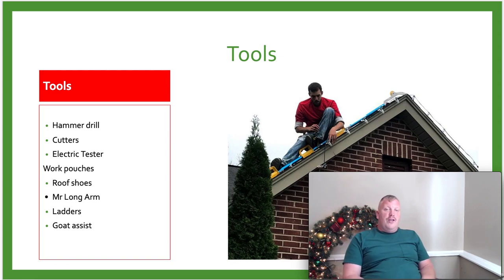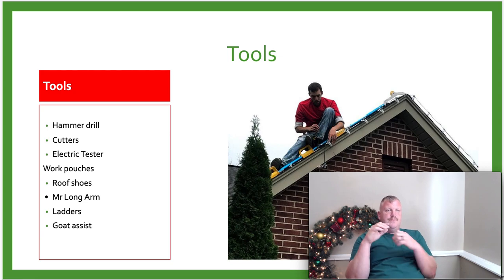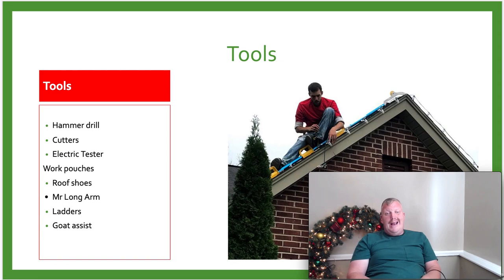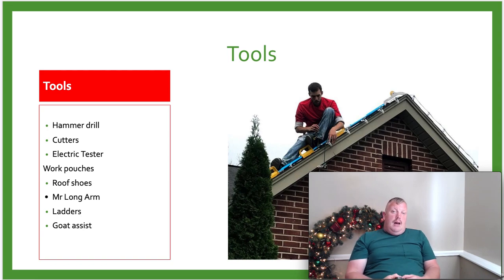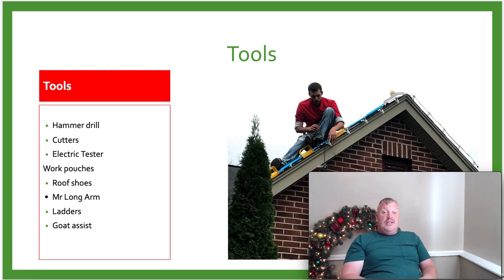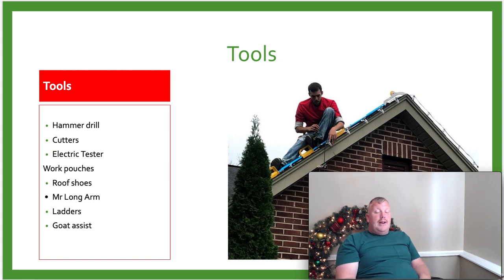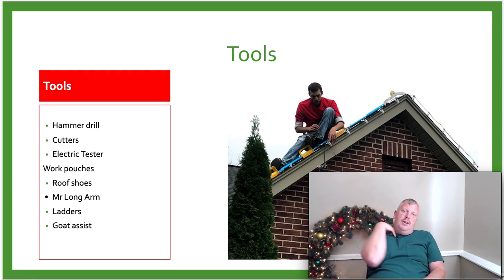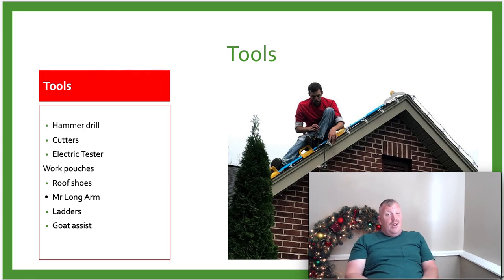Tools Needed For A Christmas Lighting Business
These are the tools you will need to be able hang Christmas  Lights.
Check link below for a list of all tools.

❄️❄️❄️LEARN HOW TO MAKE MONEY IN THE WINTER TIME! ❄️❄️❄️
2 Day Class To Teach You Everything You Need to Know How To Successful Start And Run A Christmas Lighting Company 🎄🎄🎄🎄🎄

🎄🎄🎄🎄HELPFUL RESOURCES FOR CHRISTMAS
LIGHTS🎄🎄🎄🎄

CHRISTMAS LIGHTS SUPPLIES